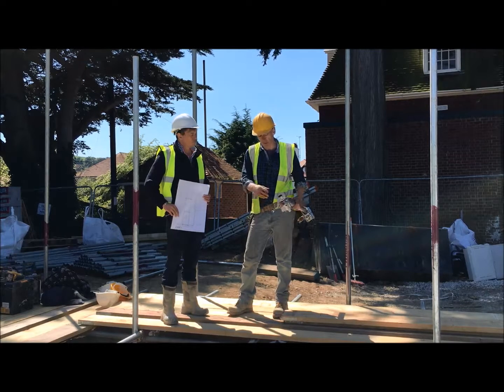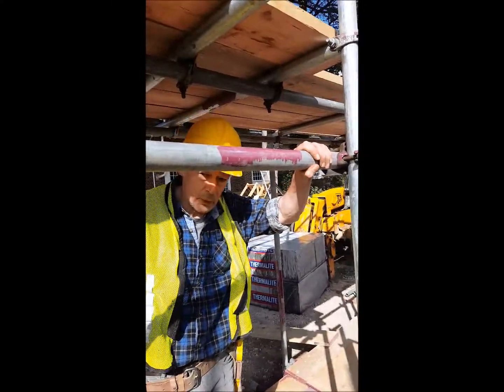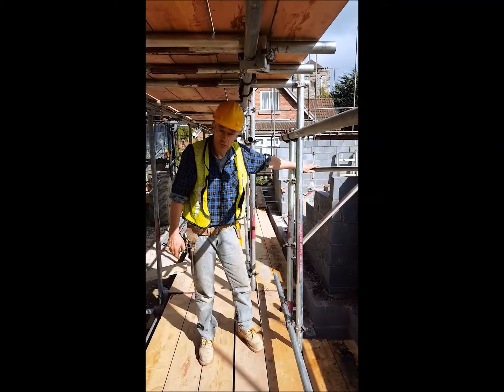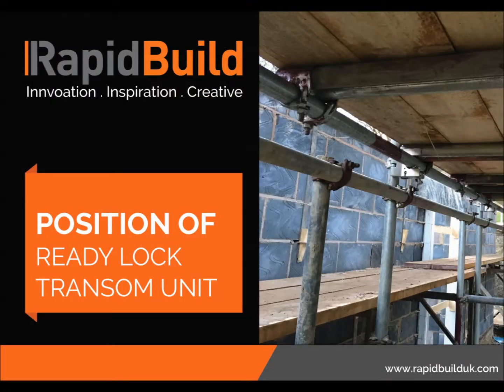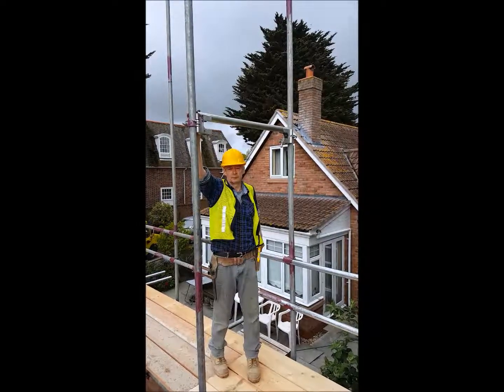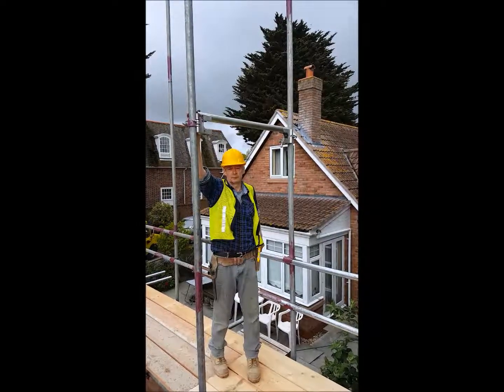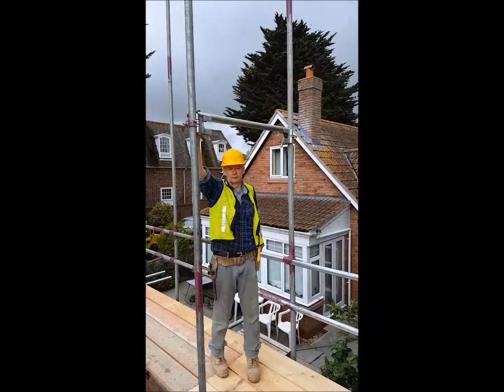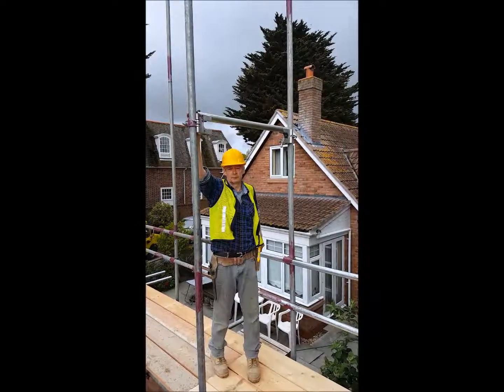RB1 Scaffolding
RapidBuild Explanation of Scaffolding Design